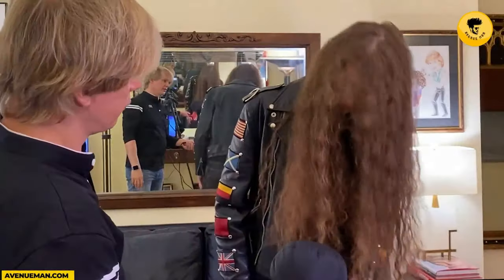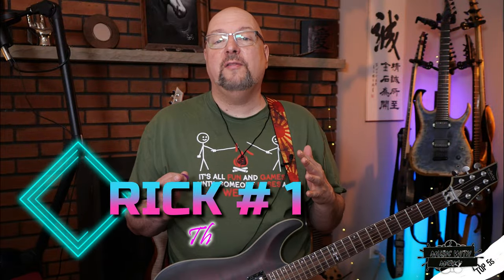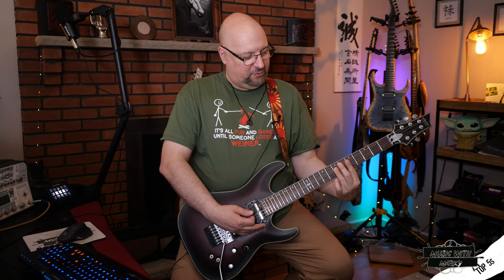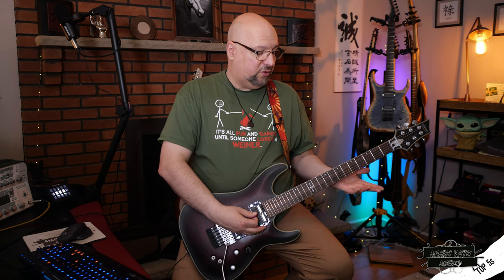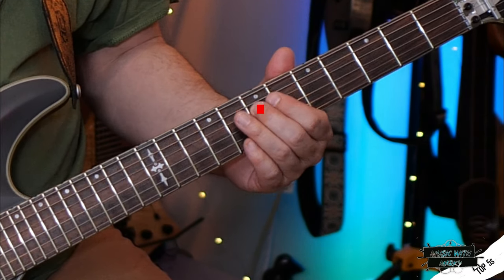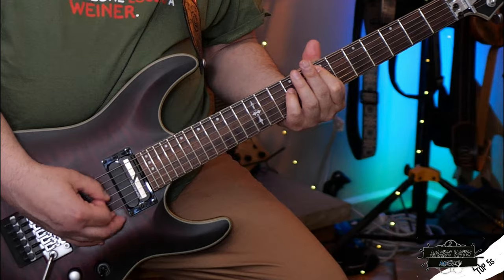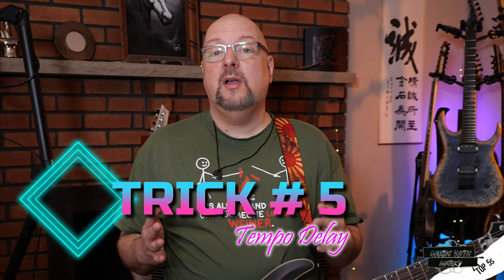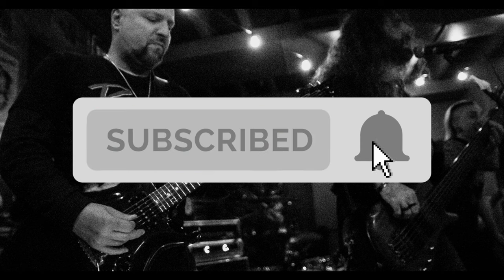Top 5 Hair Metal Rhythm Tricks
In this video we look at the top 5 rhythm guitar tricks from 80s hair metal guitar.  80s hair metal guitar was some of the most complex and interesting guitar playing throughout all of the rock guitar genres.  This free guitar lesson will show you 5 great rhythm guitar tricks from the 80s hair metal guitar scene.

Gear used in video:
Schecter Sustainiac